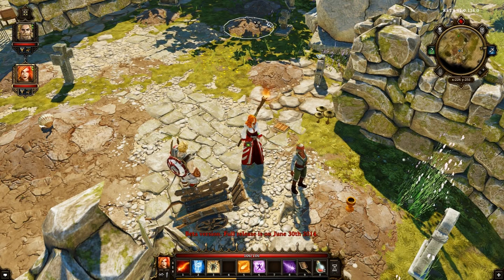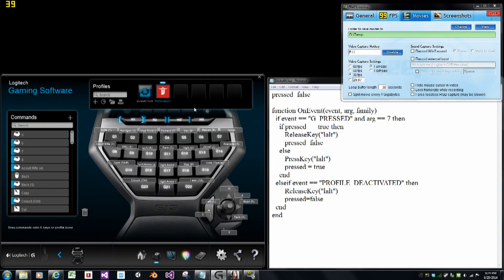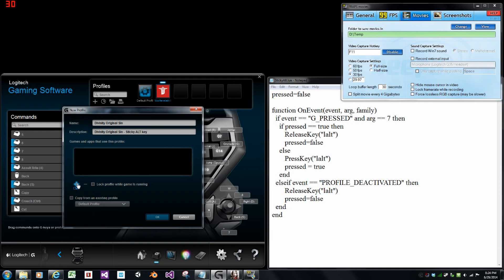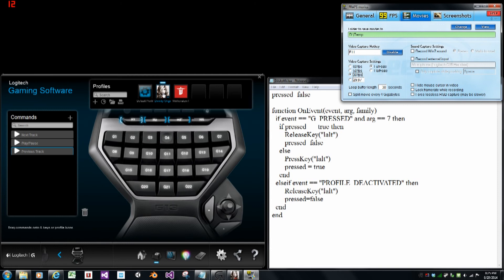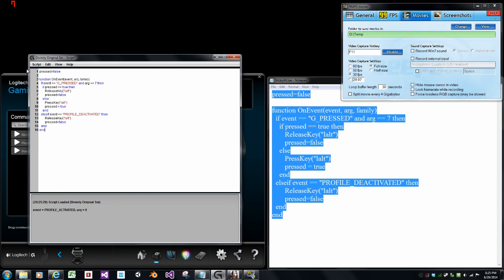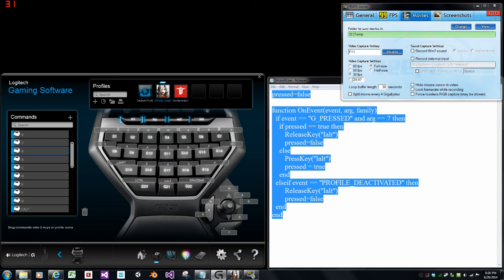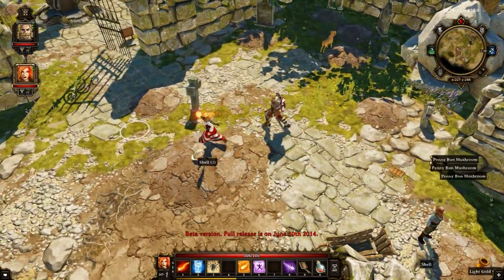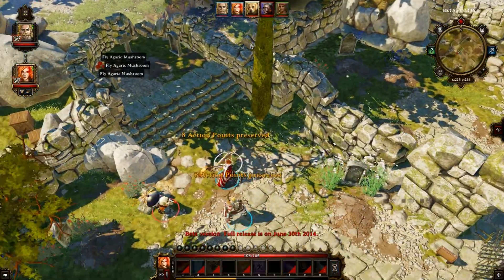Divinity Original Sin: Sticky ALT key for G13 users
In Divinity Original Sin, players have to hold down the ALT key in order to see items near their players. This gets old fast. This video shows how owners of a Logitech's G13/G15 controller can implement a ALT toggle button.

The script pasted in the video is:

pressed=false

function OnEvent(event, arg, family)

  if event == "G_PRESSED" and arg == 7 then

    if pressed == true then

       ReleaseKey("lalt")

       pressed=false

    else

       PressKey("lalt")

       pressed = true

    end

  elseif event == "PROFILE_DEACTIVATED" then

       ReleaseKey("lalt")

       pressed=false

  end

end

I knocked this up while waiting the final few hours for the game to release. My first approach was a SendInput based console exe. This required no special hardware (works on any PC & any keyboard) and it did work, but...
    o it required refactoring to solve a TSR problem,
    o it needed a UI added,
    o it needed testing,
    o it needed an installer,
    o it needed .NET run time
    o it needed hosting somewhere,
    o etc. etc.

In short, neither fun nor something that fitted in the wait time. Then I remembered I had a G13...